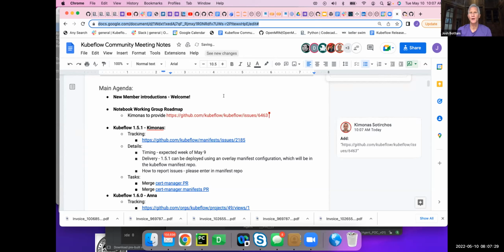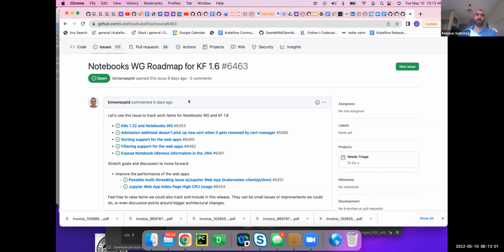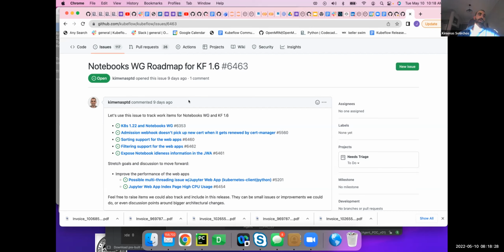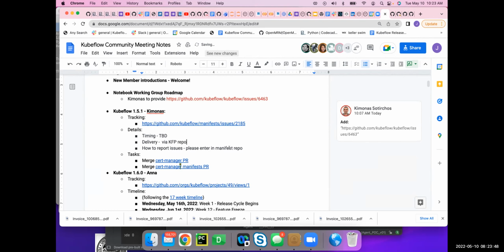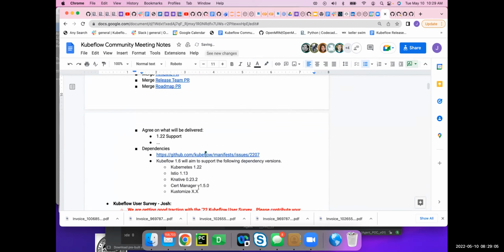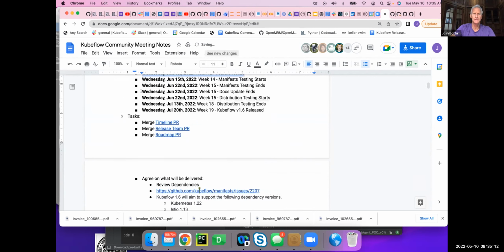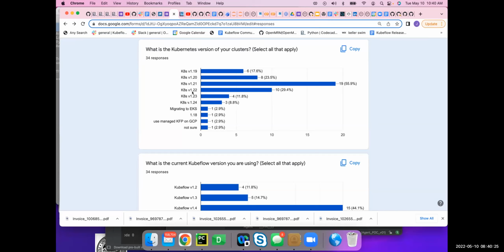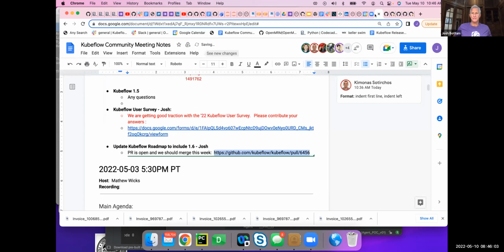Kubeflow Community Call -- 2022-05-10 8AM PT